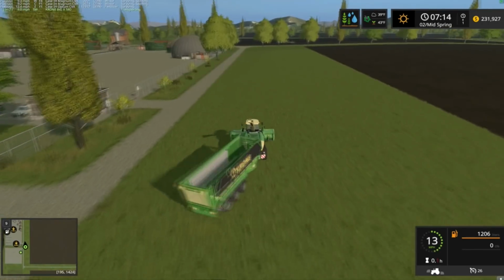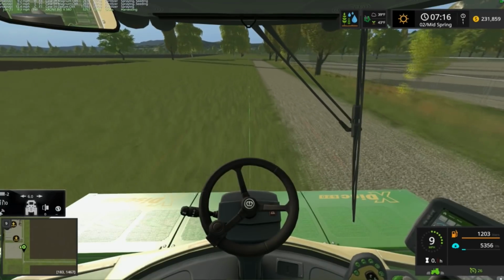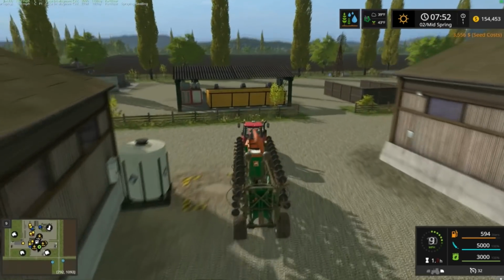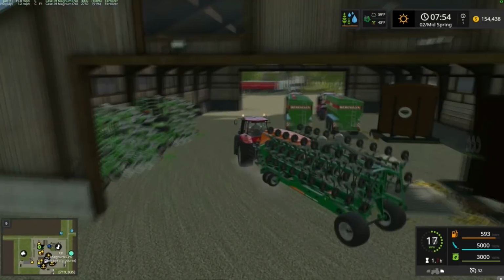Farming Simulator 17 - Plains and Simple by Stevie Episode 2